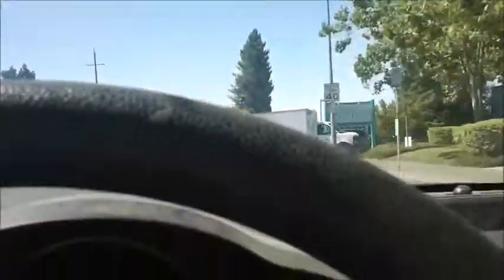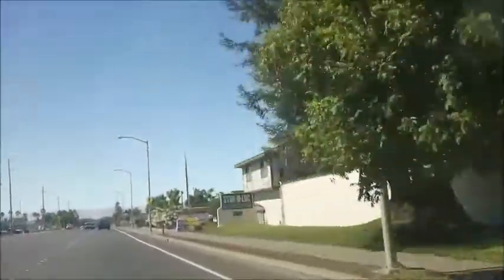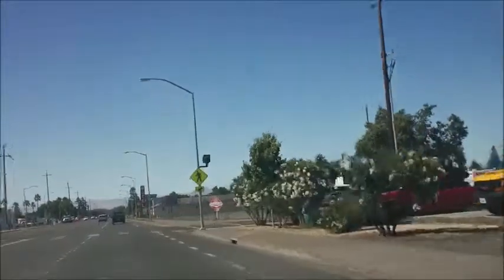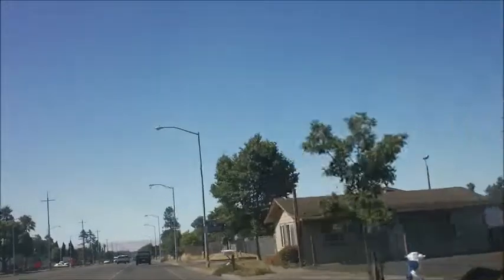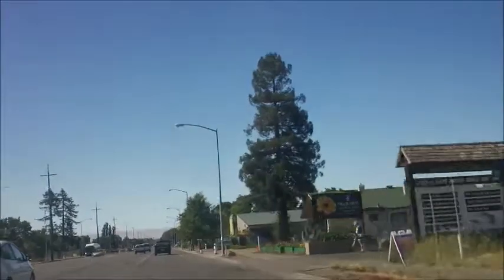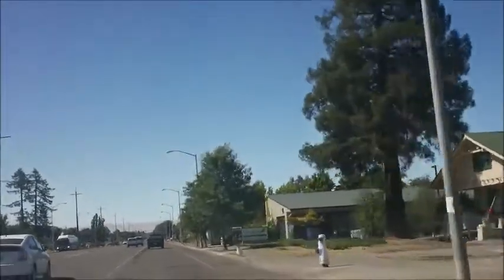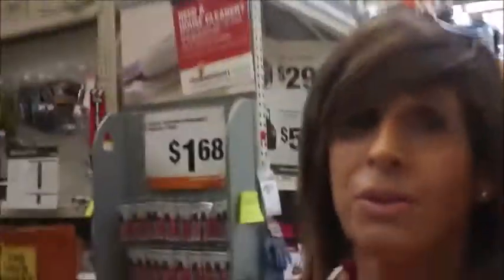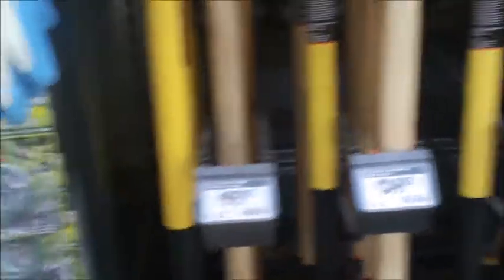If It's Wednesday It Must Be Home Creepo Day!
With a big weekend of further demolition ahead, I needed to pick up some wood for framing back in the closet, as well as a sledge hammer. Mission accomplished!